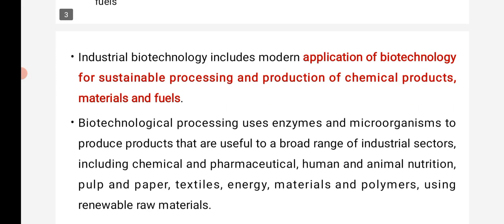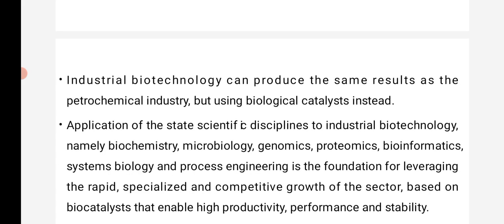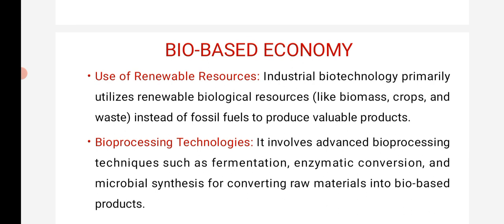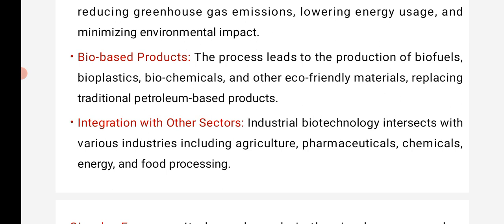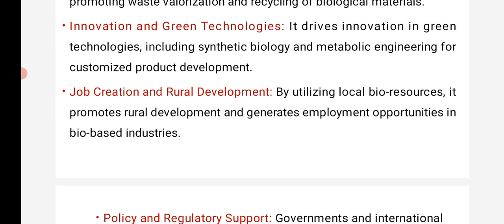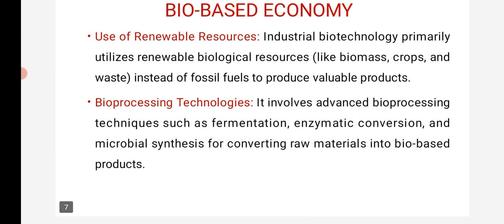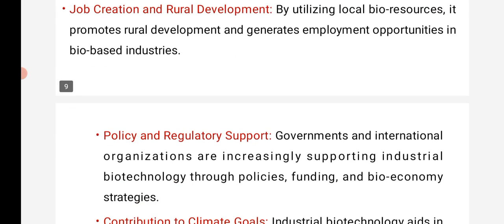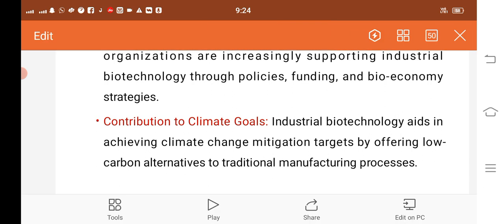Introduction about Industrial Biotechnology